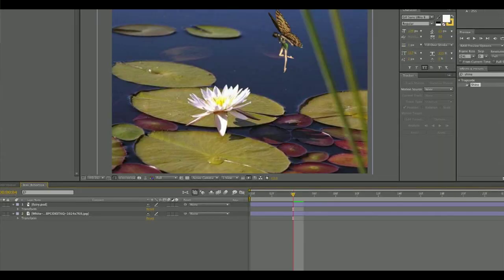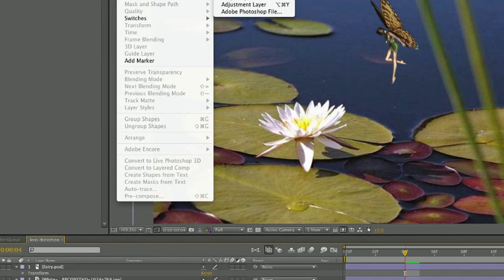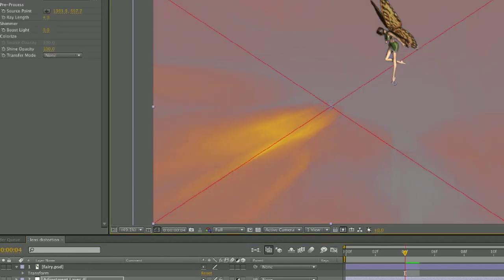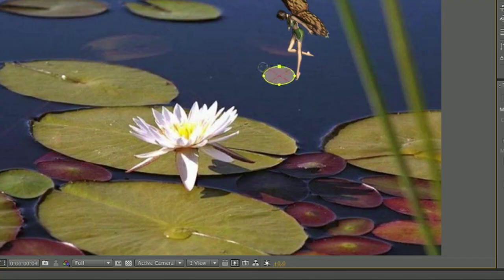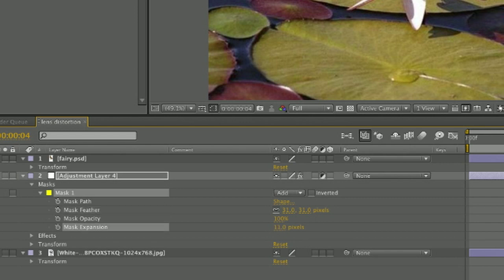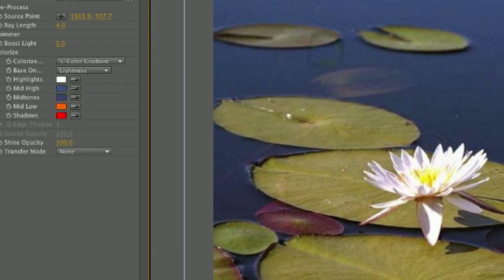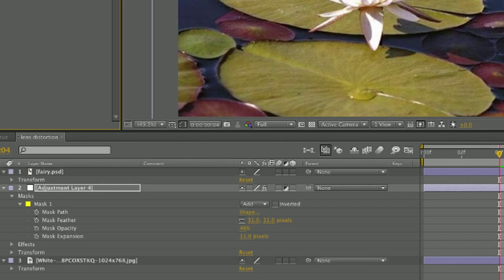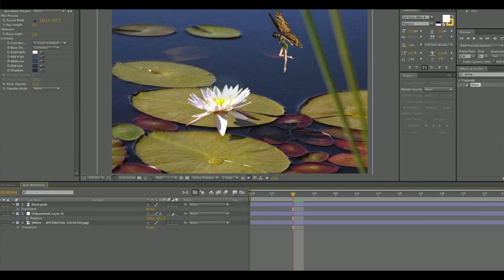How to Make a Reflective Shine With a Mask in After Effects : Techniques for Adobe After Effects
Making a reflective shine with a mask in After Effects can add a great, unique look to your finished project. Make a reflective shine with a mask in After Effects with help from a professional in the fields of video/film production and art in this free video clip.